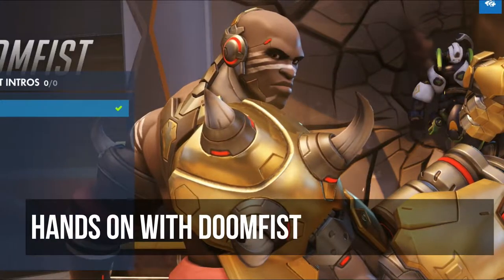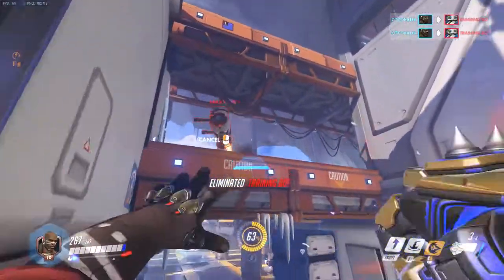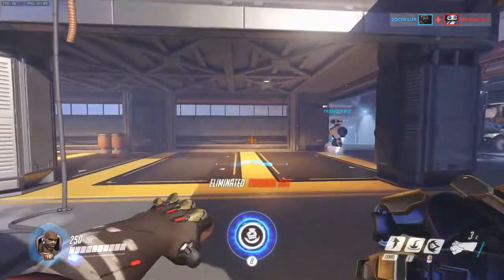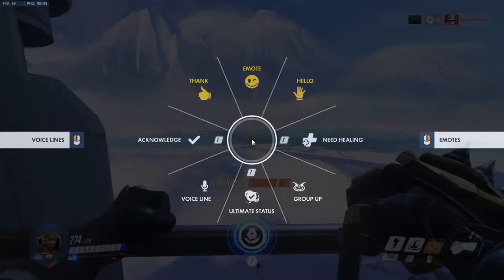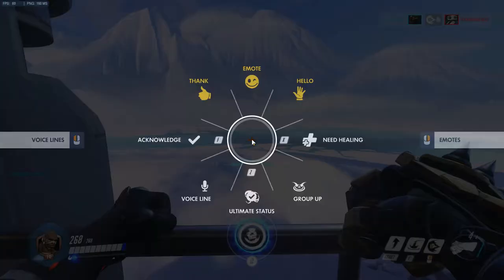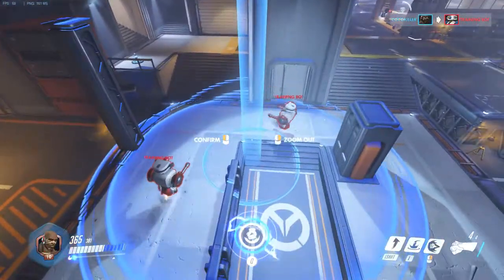Doomfist - The most overpowered Overwatch Hero released? (Hands On Gameplay)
We spent a few hours playing the latest, and probably the most anticipated hero to hit Overwatch in a long time. But could he be a bit too powerful?